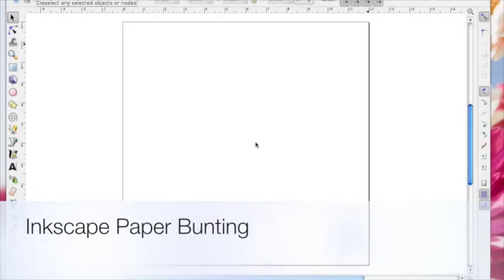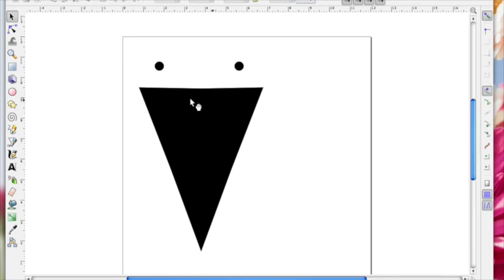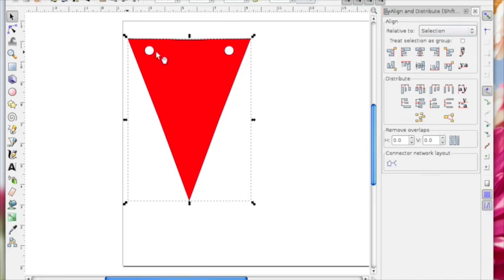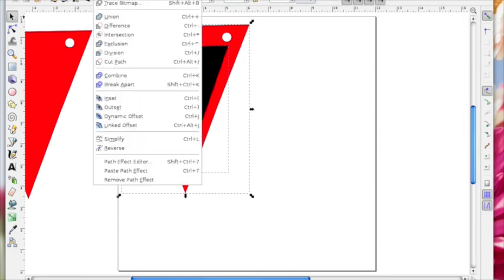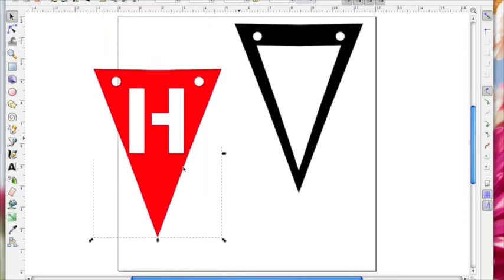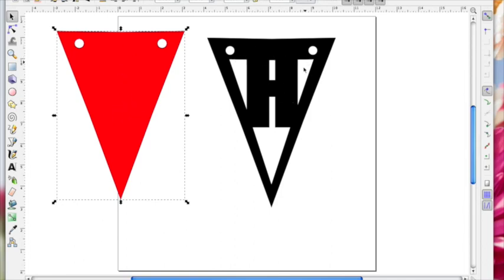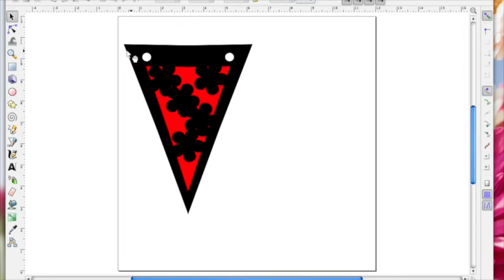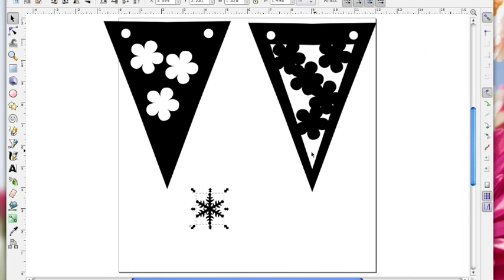Inkscape Paper Bunting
You can use the Zig 2 way glue pen to restick your mats

In this video I show how to make paper bunting, you can weld letters and shapes to them, layer them up or cut them individually. You can also combine the techniques used in last weeks scollop shapes video with this one and make scollop bunting. See my video playlist for the scollop shapes video under Inkscape.